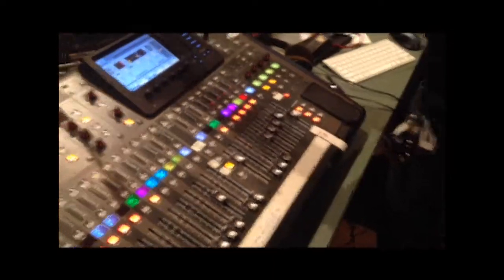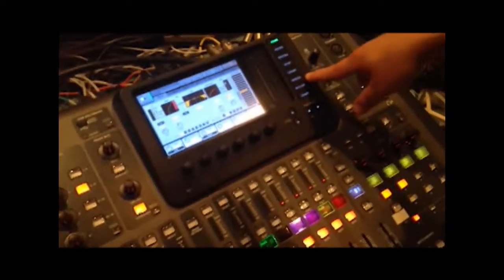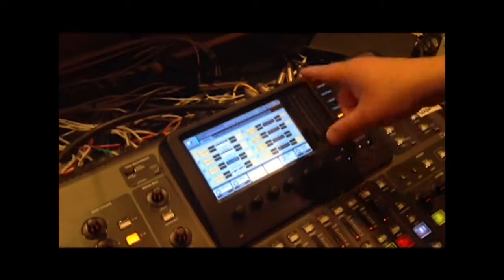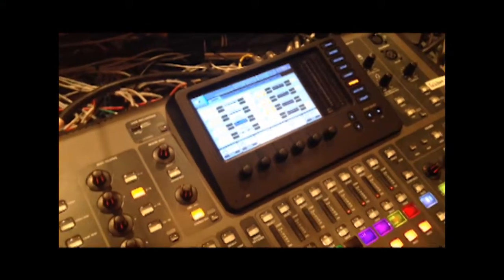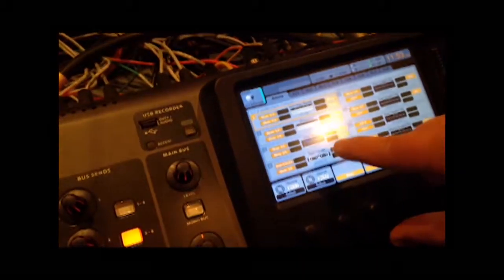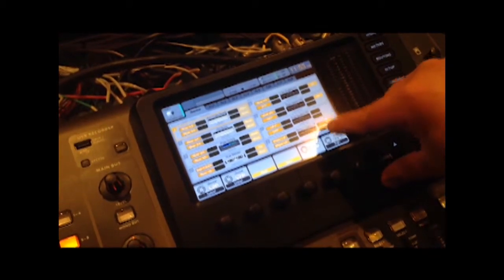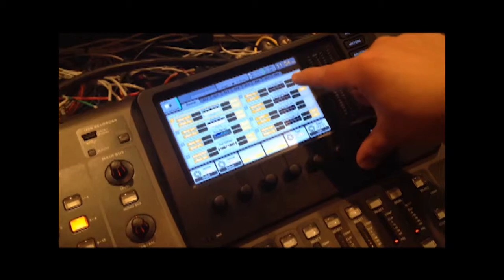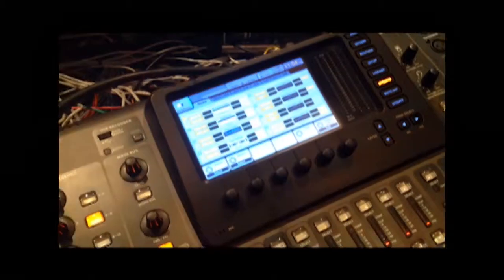06 DBC Audio Training - Effects Sends